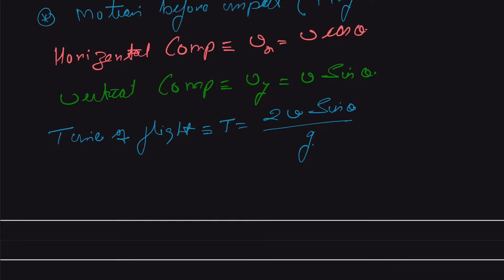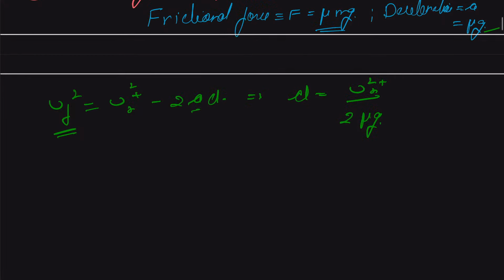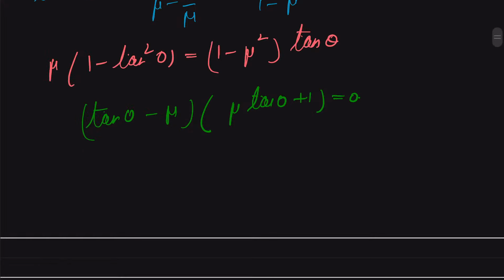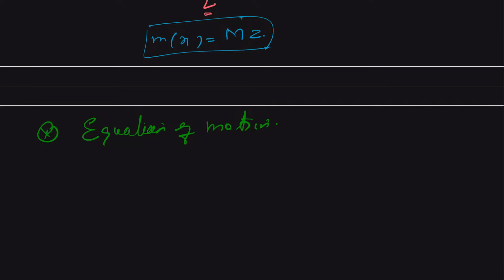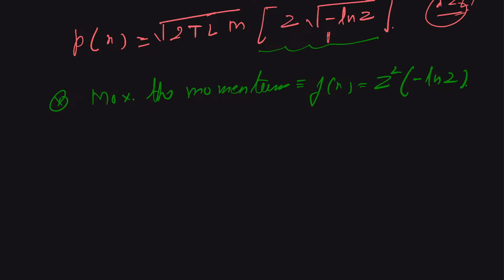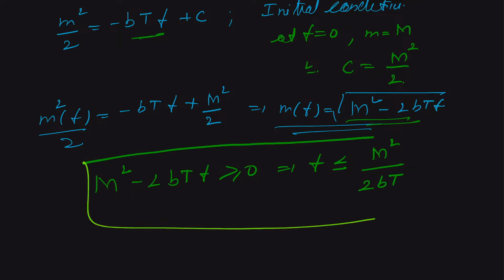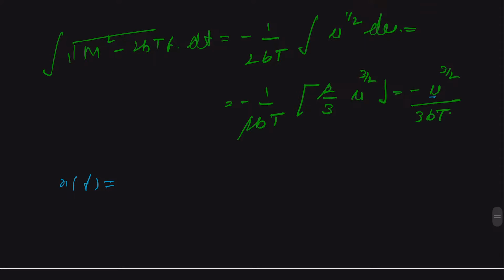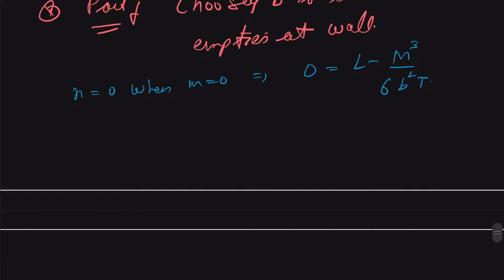Part 2:🌟 IIT-JEE Mechanics 🔥 | Sliding Brick 🧱 & Leaking Bucket 🪣 | Energy & Motion 🚀🔄🚀 🚀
Welcome to a high-level IIT-JEE mechanics session focused on pure concepts and physical intuition — no heavy symbols, just clear thinking 💡✨

🧱 Sliding Brick Concept
A brick is thrown, hits the ground, and slides before stopping. We analyze how impact, friction, and launch direction control the maximum total distance traveled 🎯➡️

🪣 Leaking Sand Bucket – Concept 1
A bucket pulled by a steady force moves toward a wall while sand leaks out steadily along the path. We track how energy and momentum evolve with position, and identify where they reach their maximum values 📈⚖️

🪣 Leaking Sand Bucket – Concept 2
Now the sand leaks faster when the motion changes faster! Watch how mass, speed, and position change together, find the largest energy and momentum, and uncover the exact condition for the bucket to empty right at the wall ⏱️🏁

✨ Why this video is perfect for IIT-JEE

Builds strong physical intuition 🧠

Covers impulse, friction, and variable mass 🔄

Focuses on maximum and minimum conditions 🎯

Ideal for advanced problems & rank-boosting concepts 🚀

📌 Must-watch for IIT-JEE aspirants, physics enthusiasts, and anyone who loves deep mechanics ❤️📚.